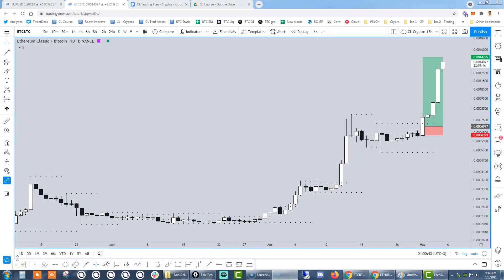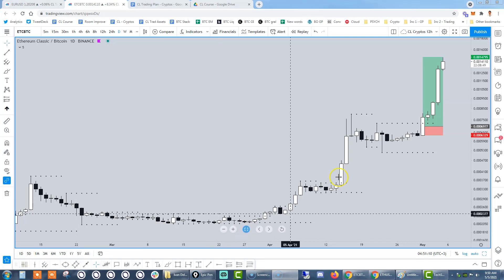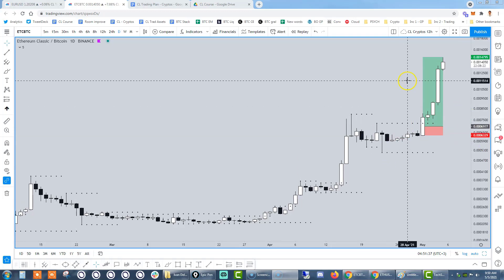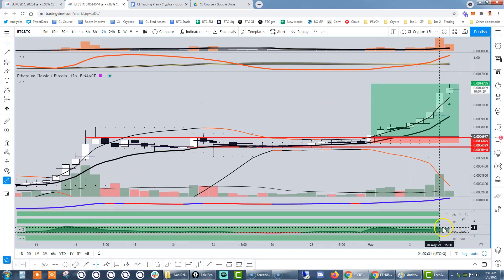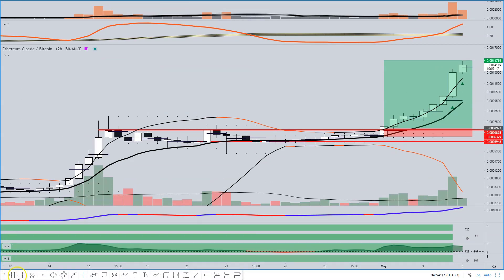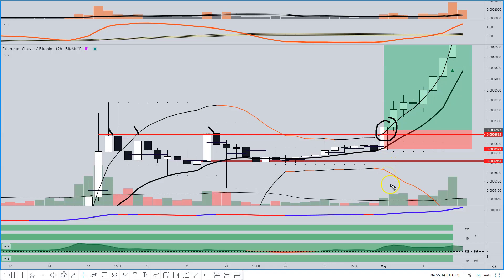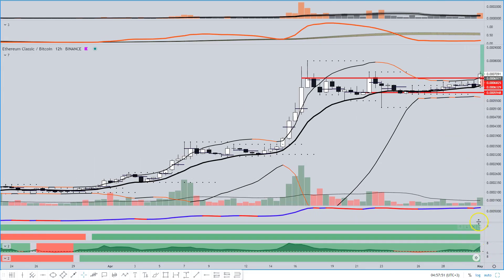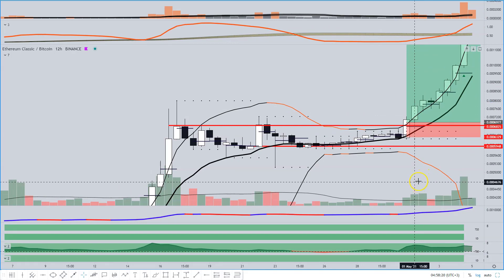Entry Breakdown: Parabolic Move In Ethereum Classic